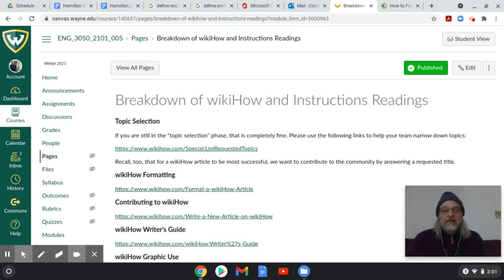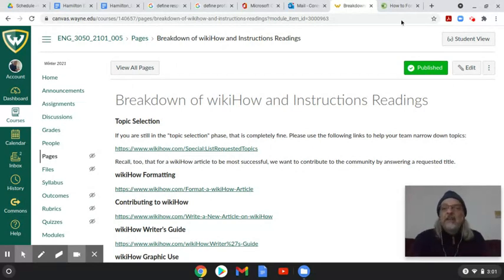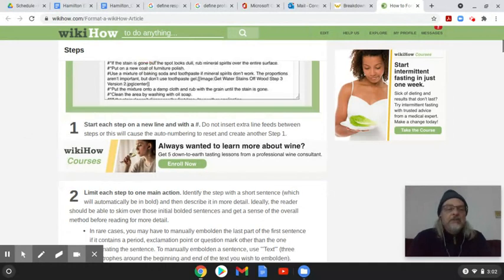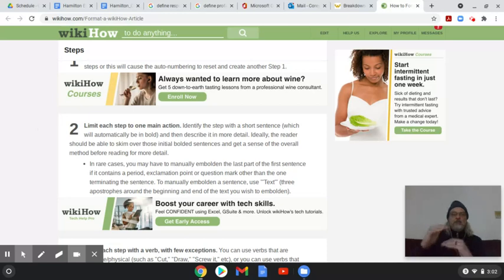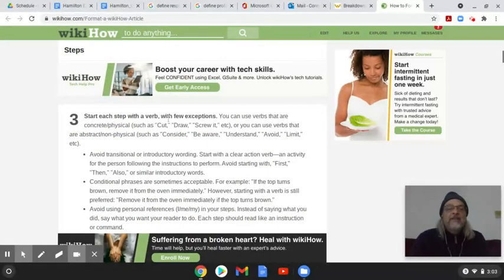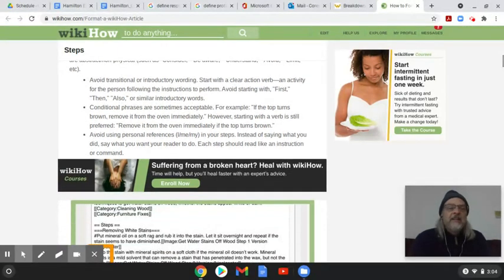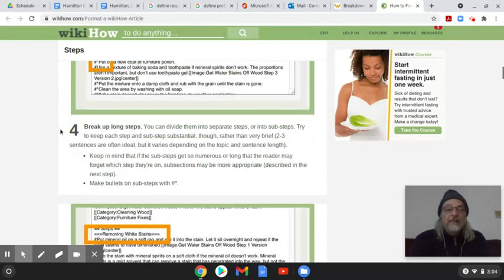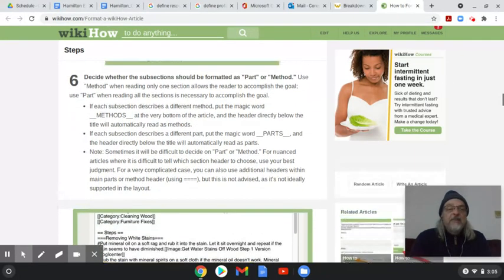ENG 3050 wikiHow Formatting Video